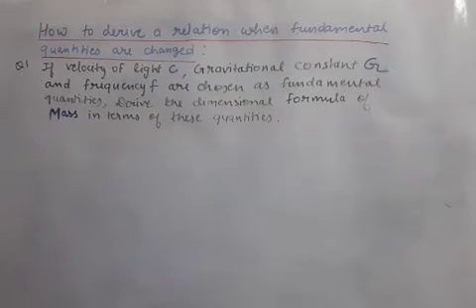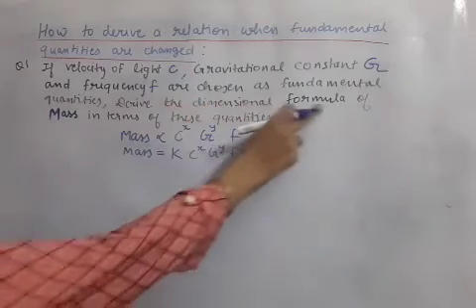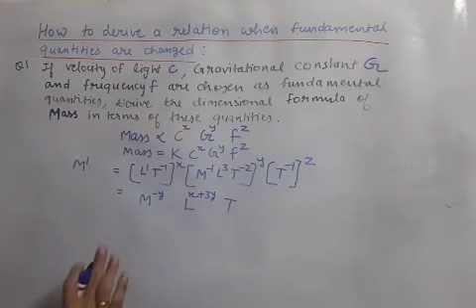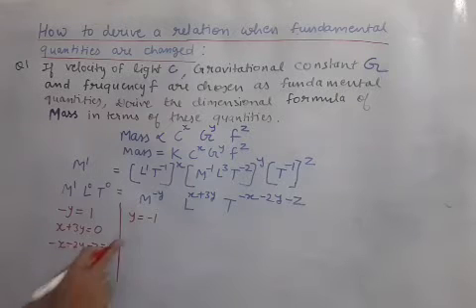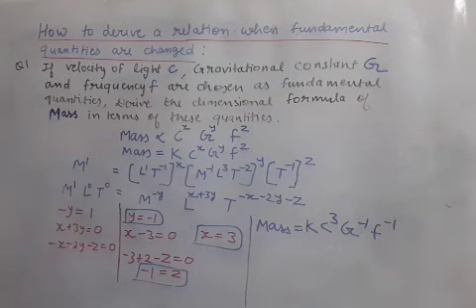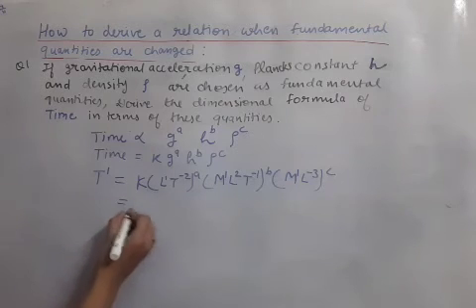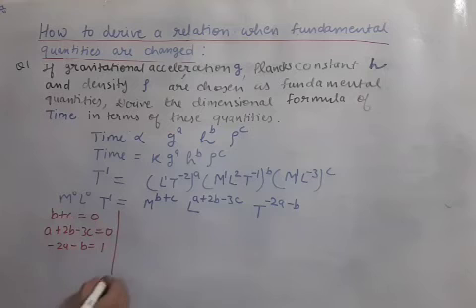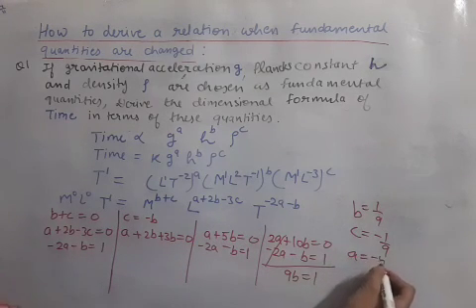Class11th,physics ,unit1,Application of dimensional analysis part3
Deriving relation interms of new fundamental quantities